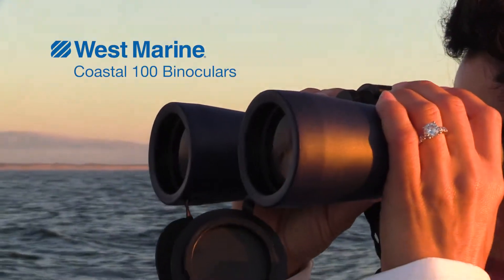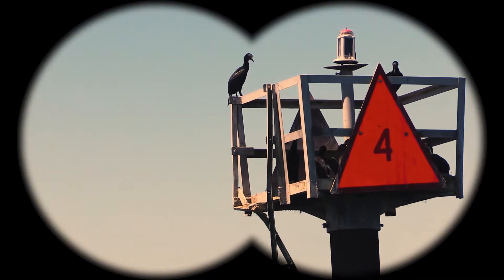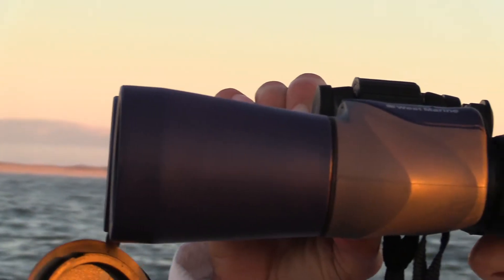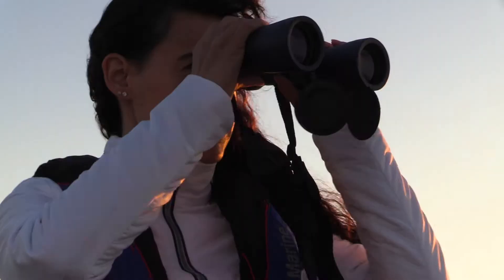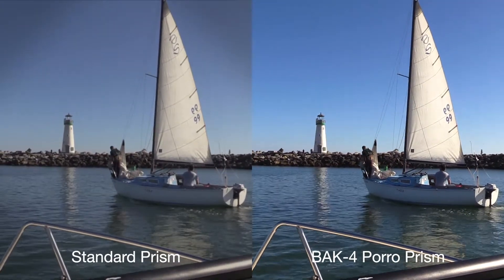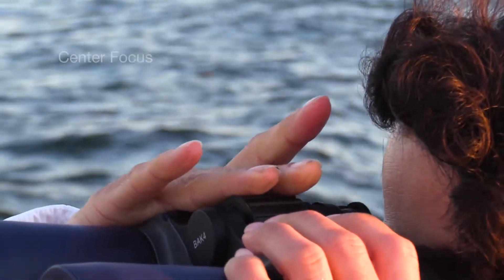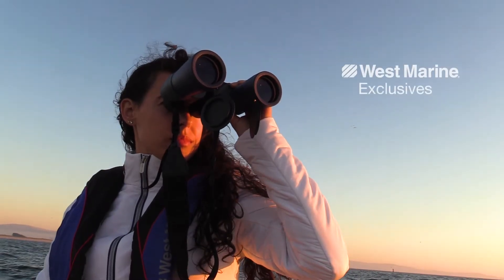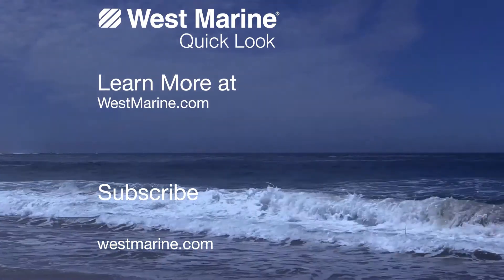Coastal 100 Binoculars - West Marine Quick Look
These extremely affordable binoculars are rugged, rubber armored and water resistant. Their impact-resistant housing and nitrogen gas charged interior will keep them working great for years to come.